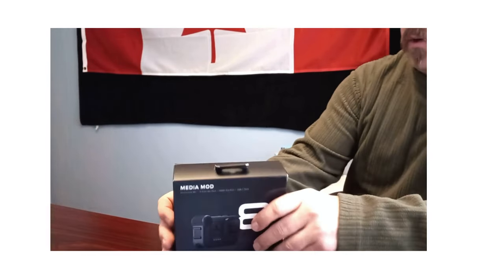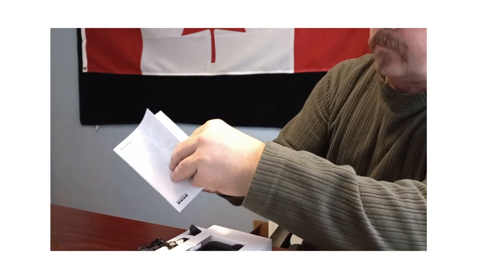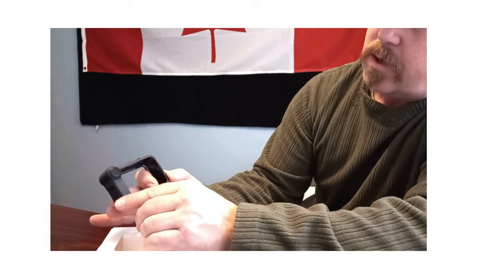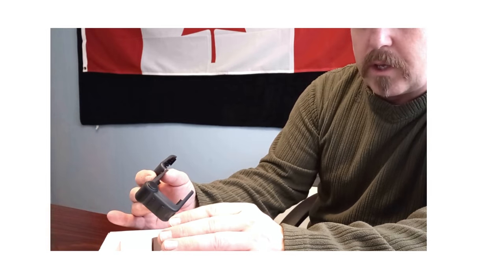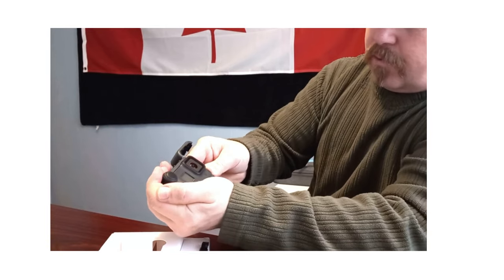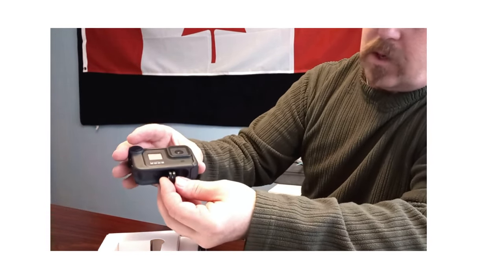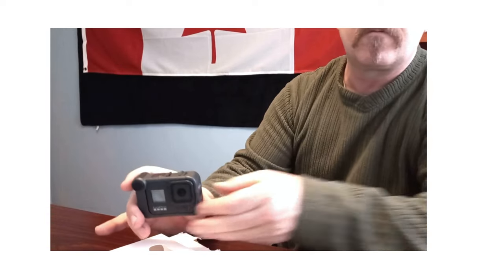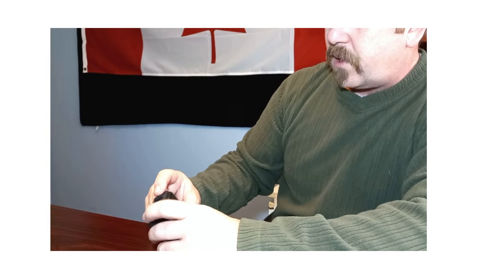GoPro Media Mod: Your Must-Have Accessory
Directional Mic, 3.5mm Mic Port, HDMI-Out Port & USB-C Port

GoPro Media Mod